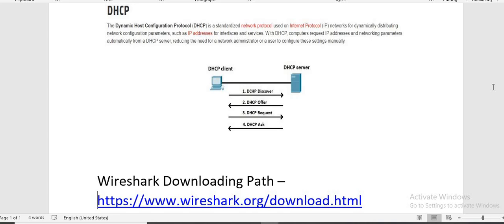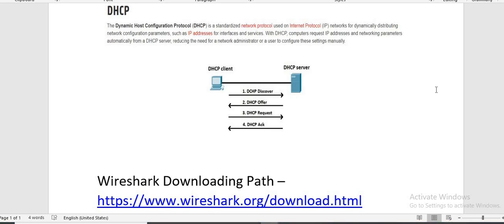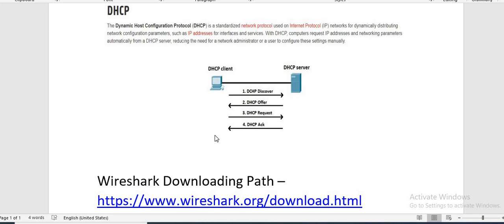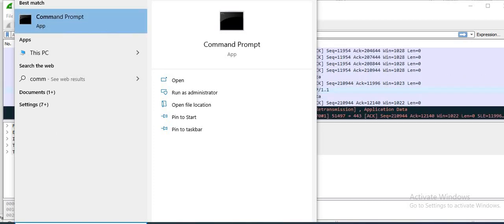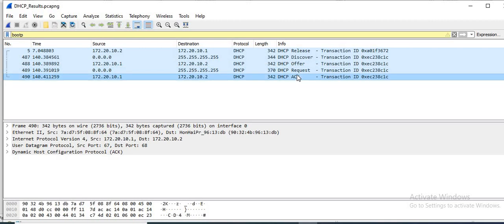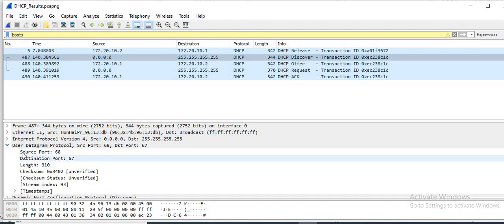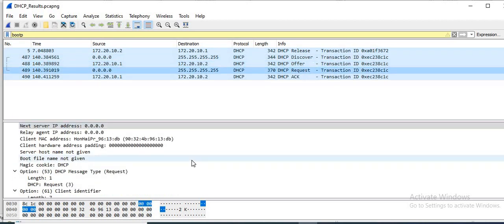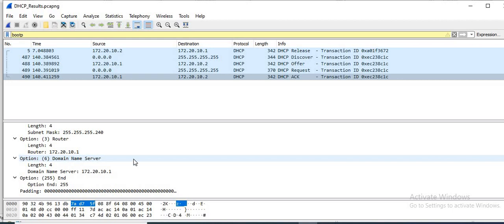Explain the DHCP process using Wireshark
Explain the DHCP how it is start, get an IT address and explain the phases using Wireshark software.